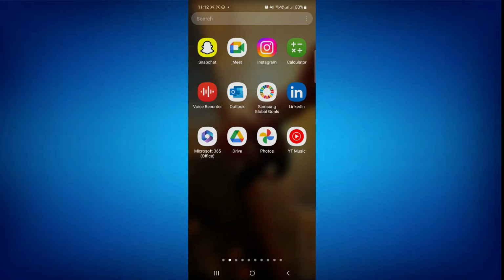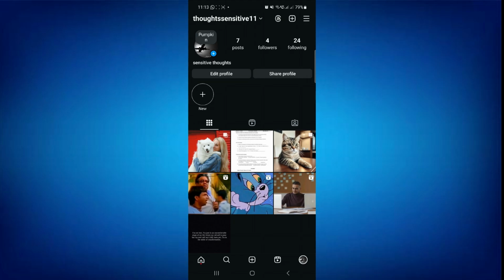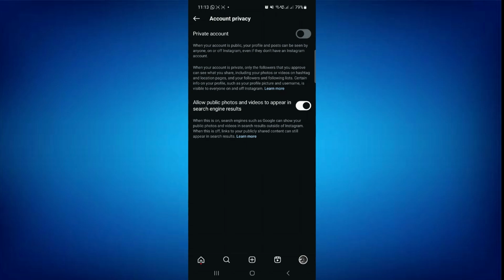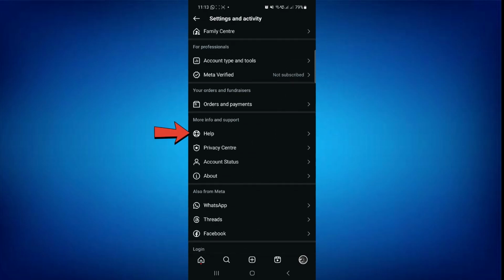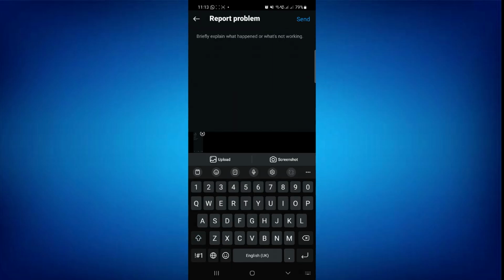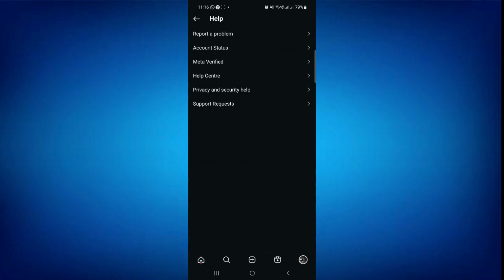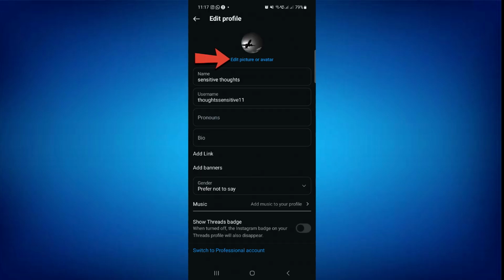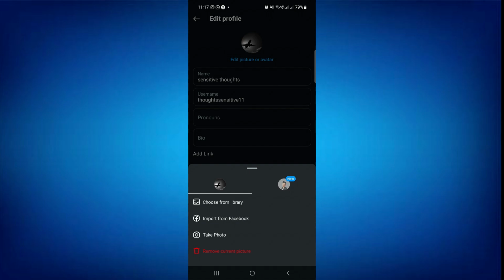How To Lock Profile Picture On Instagram (Updated Way)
Want to keep your Instagram profile picture private? This updated guide will show you how to lock your profile picture and limit who can view it!

🔧 What You’ll Learn:

How to make your Instagram account private so only followers can see your profile picture.
Step-by-step instructions to restrict profile picture visibility using Instagram settings.
Tips for keeping your profile picture safe while maintaining privacy.
How to control who can interact with your profile and picture.
💡 Protect Your Profile Picture on Instagram with These Simple Steps! 💡

💬 Leave a Comment:
Did this guide help you lock your profile picture on Instagram? Share your experience or ask any questions below!